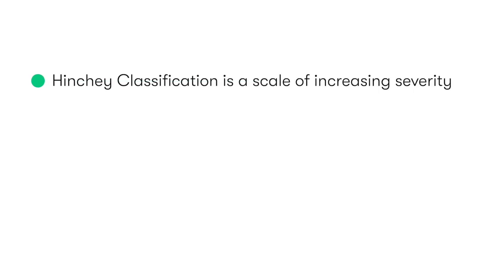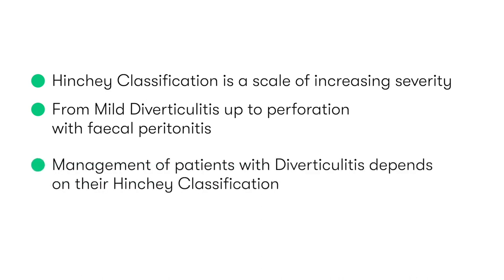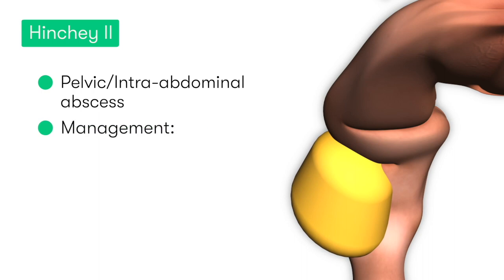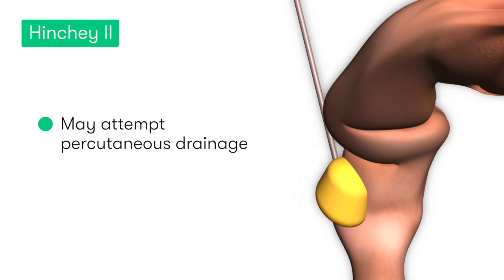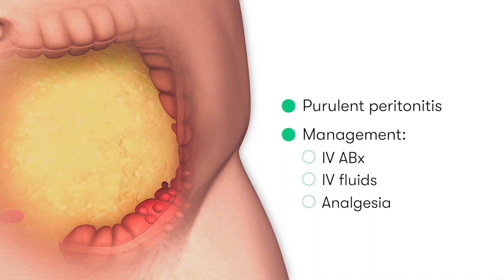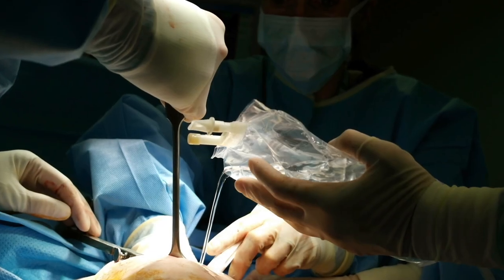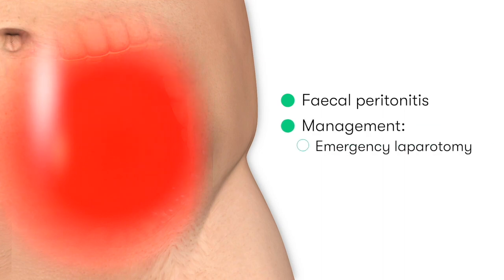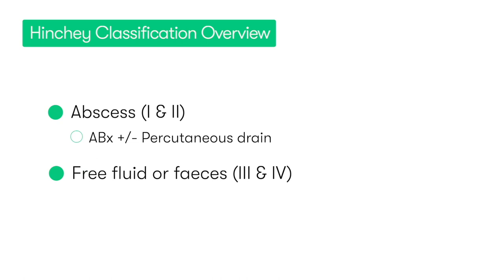Hinchey classification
Diverticular disease is an important cause of intra-abdominal pain and sepsis in the older population. In this video we discuss the Hinchey classification, how it is used to classify the severity of diverticulitis and ultimately determines the treatment strategy we apply in each case.